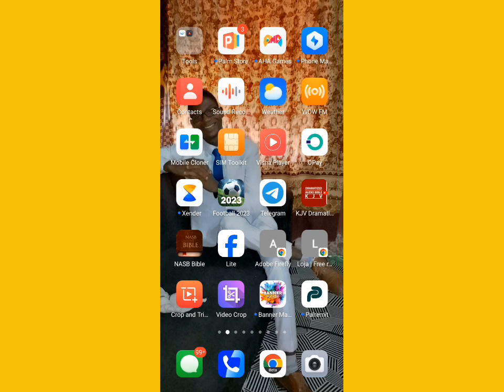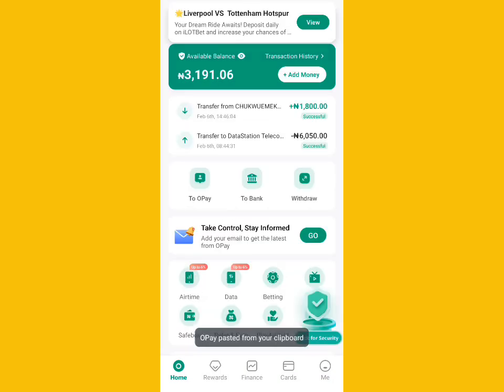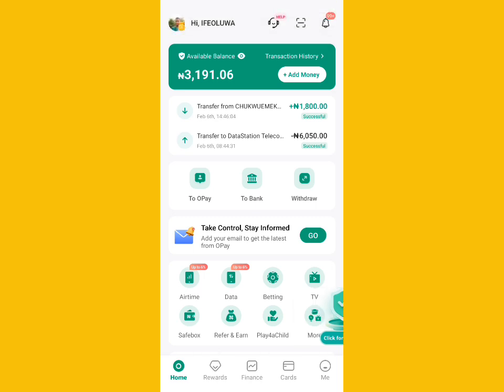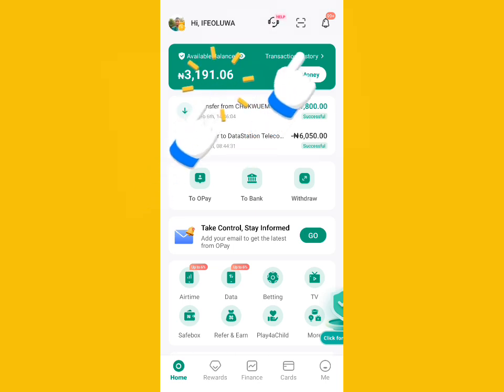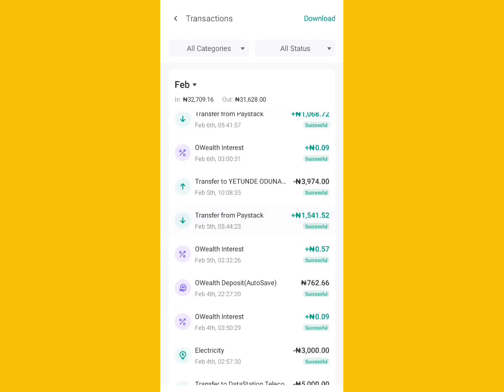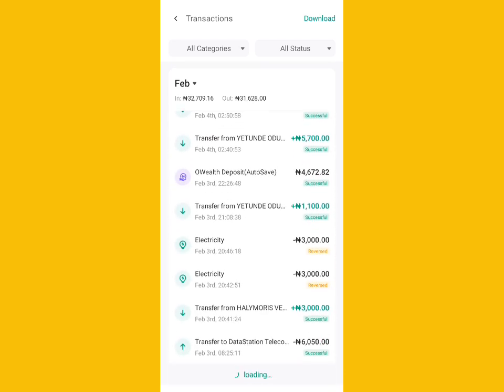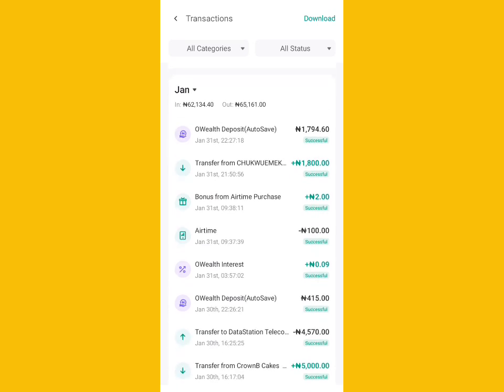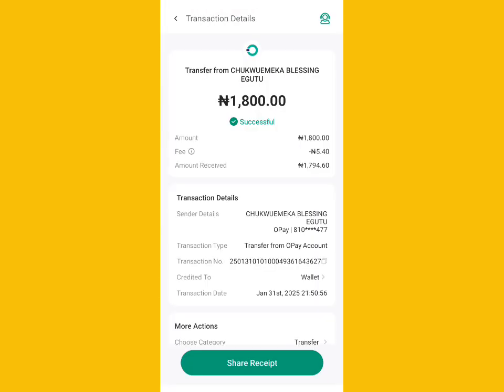How to Delete Transaction History on Opay App (Do this NOW)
How to Delete Transaction History on Opay
How to delete Opay transaction history
How to delete transaction history on Opay app
How to delete my Opay transaction history
How to delete my transaction history on Opay app
How to delete your Opay transaction history
How to delete your transaction history on Opay app